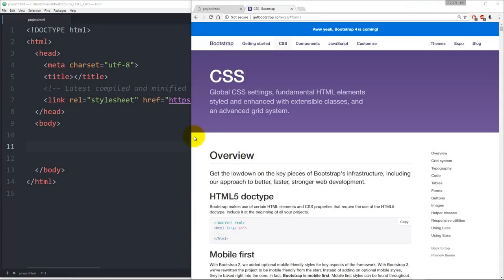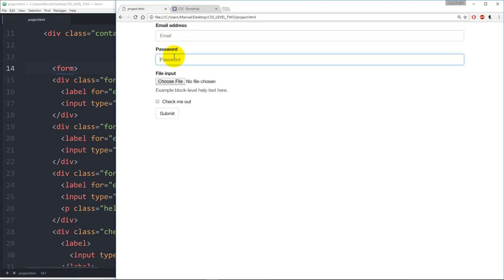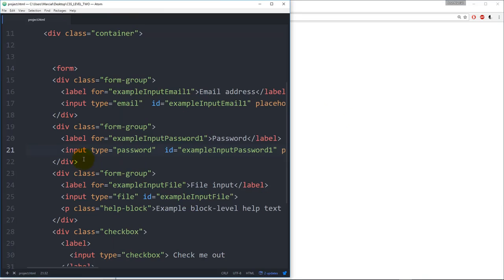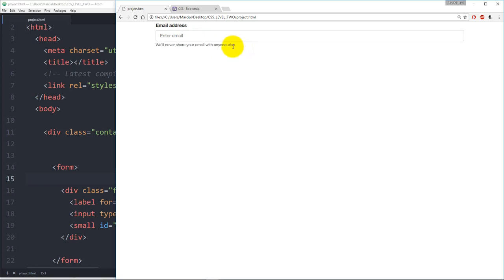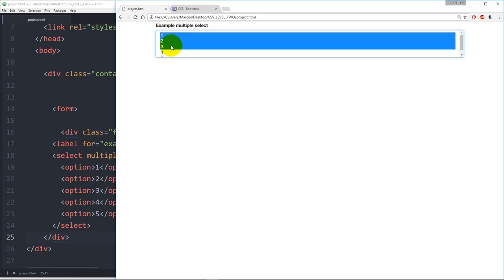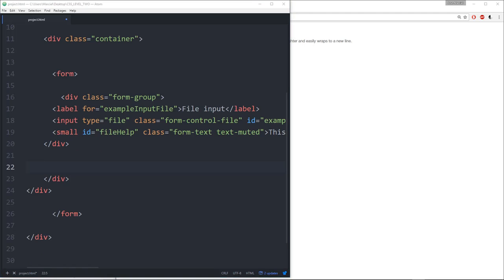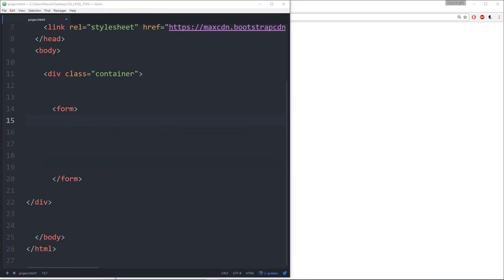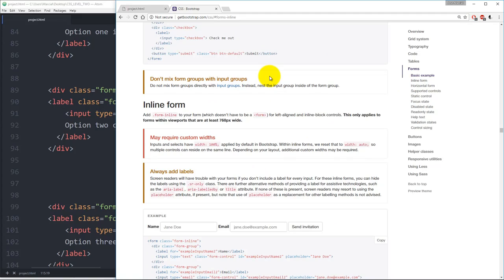043 Bootstrap Part Two Forms